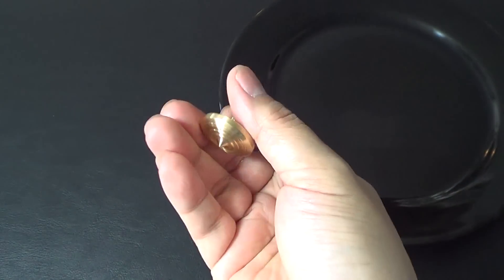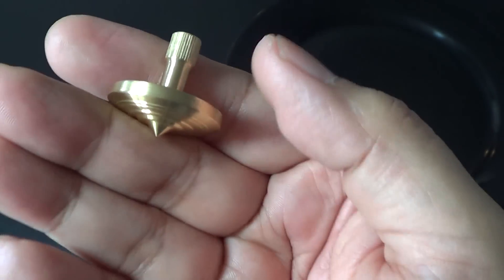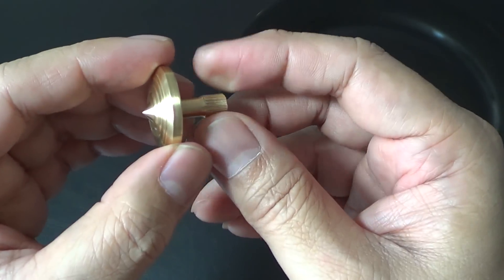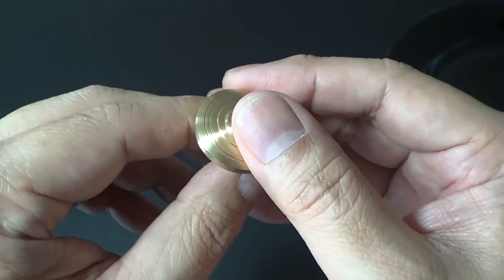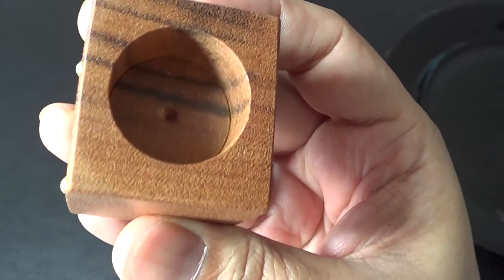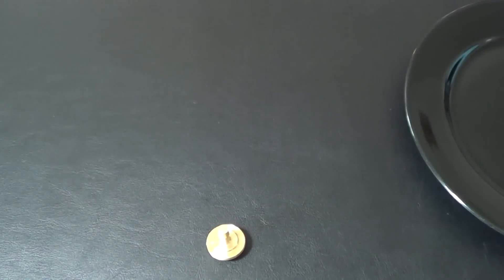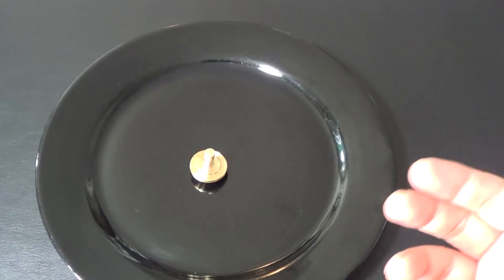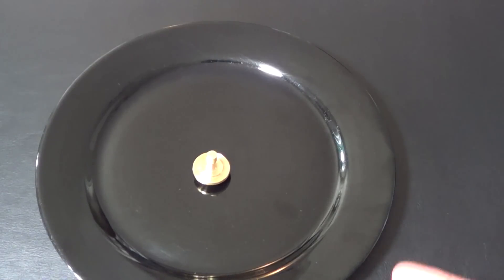J. L. Lawson & Co - The Standard 5 Min Top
The Standard 5 Min Top:

One of a kind solid brass top.
1″ in diameter.
Hand turned from a solid brass bar.
Spin times on this top varies from 5-7 minutes
The record is 8:25 minutes!